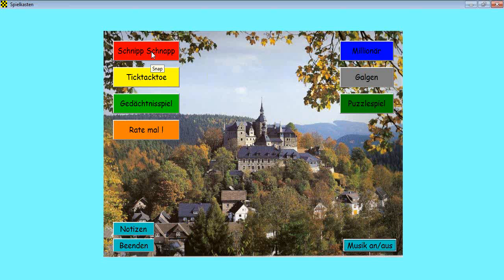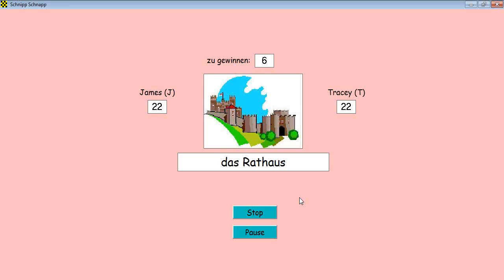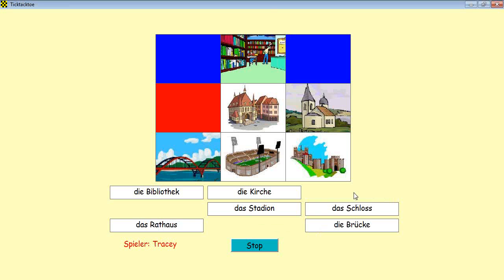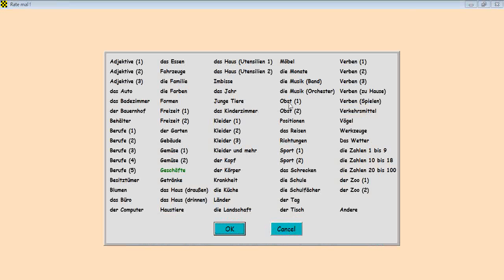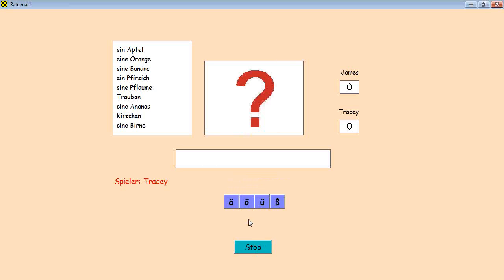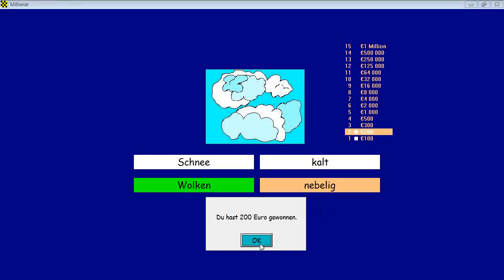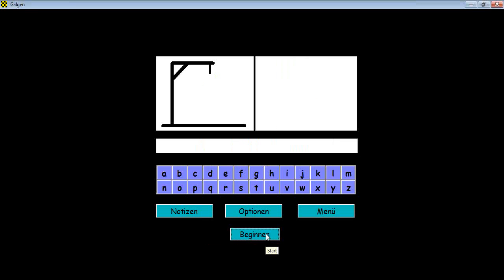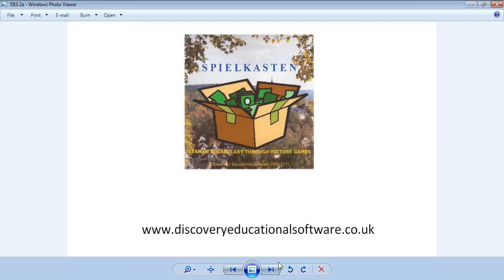Spielkasten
German vocabulary through picture games.